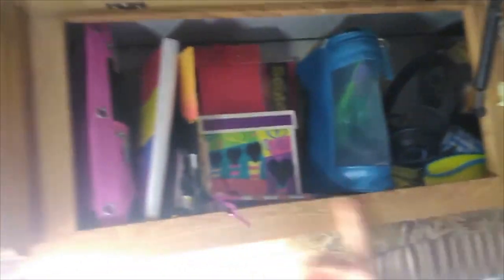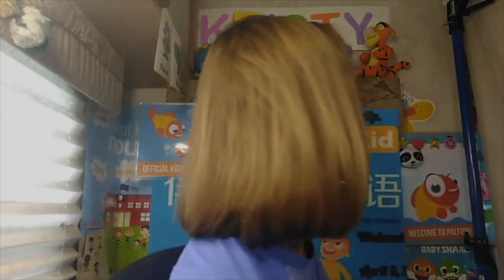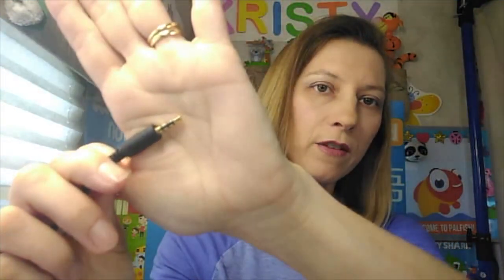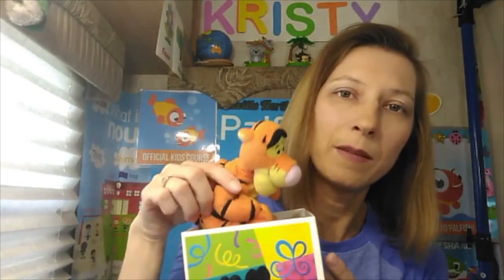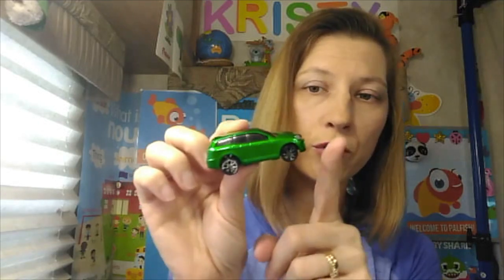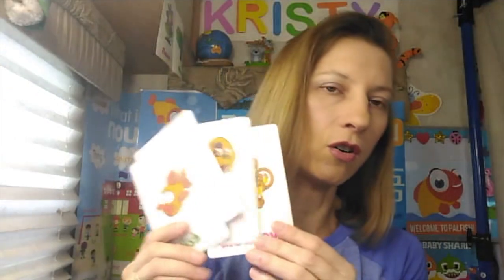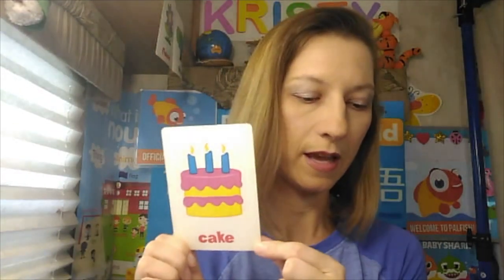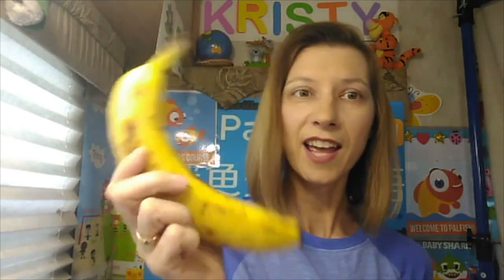RV Trailer Traveling Online Classroom Tour // Earn money while you travel with PalFish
Come inside and tour an RV Trailer Traveling Online Classroom for my PalFish Classes. Earn money while you travel. See how I have set up a tiny space to use for teaching online ESL classes with PalFish and some of the props I keep to make classes fun for students.

What is PalFish? A teach online option to earn money without a degree.

Are you looking to make money online, from home or while you travel? Let's find out if this option could be for you!

=== NO Degree required!! ===

You can earn an income Teaching English Online on your phone or tablet.

Your classes are taught on a mobile device, phone or tablet, (NO LAPTOPS).
This is an APP, so it has features only available on a mobile device.
It’s very convenient to teach from home or even while traveling.

You just need internet access via WiFi or mobile phone cell service.
No hard internet line required. Perfect for traveling in an RV like me! :)

Look for more videos on:

→ How to travel and teach
→ Teaching in a small space
→ Tutorials for the PalFish APP
→ Smart tech time saving tips

FREE TRAINING.

Have you been thinking of teaching online but you’re not sure where to start and you don’t want to waste time on the wrong steps?
Let me be your personal mentor!
I'll show you the right steps to follow and share with you what lead to my success, so you can be successful too!
If you choose to apply to PalFish using the link below, I will be in contact through the process!
► Referral / Inviter Link / Code: 63218698

If you have started the application process, you can add me before your interview to access my free resources.
Enter my Inviter code - 63218698:

► “Me” Page
► Settings page (the gear wheel)
► Inviter: 63218698

 OR contact your “ PalFish Team (T) “ stating that “ Teacher Kristy W “ ( code 63218698 ) referred you.

Thank you for taking the time to do so.

For my detailed information to pass your interview, please consider using my link to apply so I can be your personalised coach / mentor.

I have been teaching with PalFish since December 2018. I started teaching online in August 2017.
Let my success benefit you.

I personally assist my referral teachers until they are at a comfortable level, even though it is not required that I keep in contact with you after your interview. This is my added personal service. I am here for you. I want you to be successful.

Say "Hi" in the comments below and let me know if you have a question in the comments. It might be the topic of the next video.